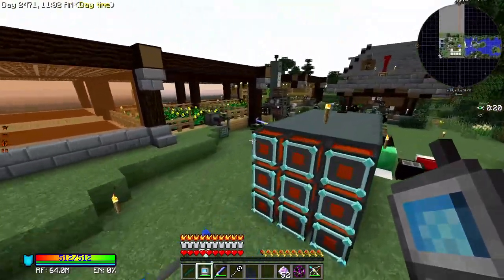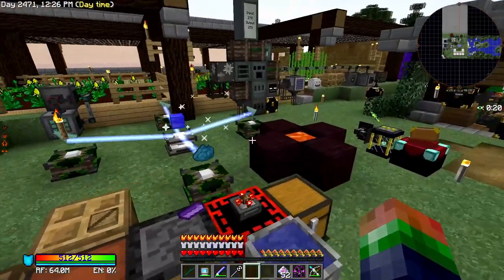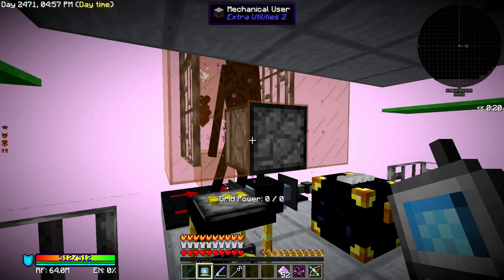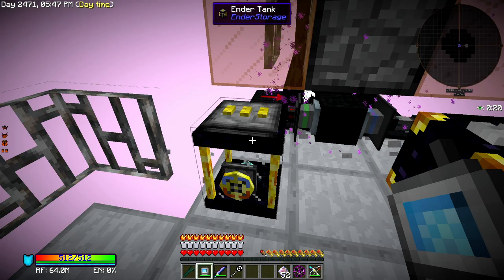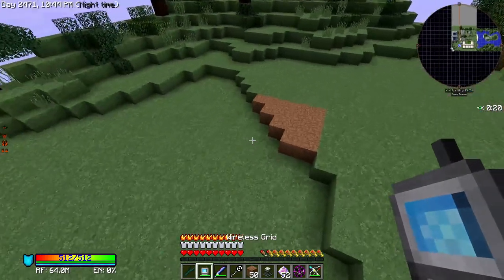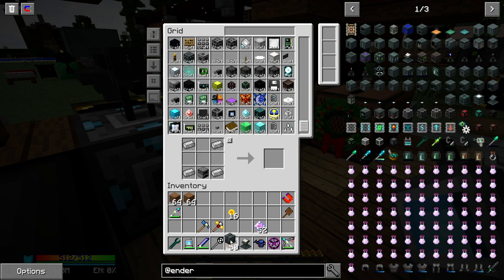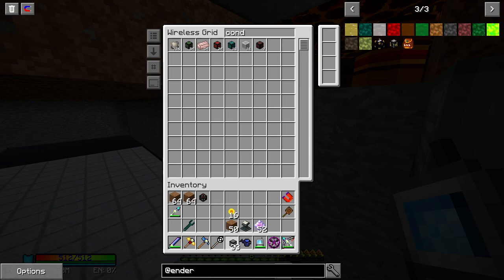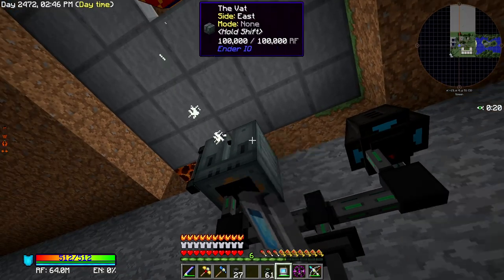FTB Sky Factory 3 w/ cScot – Ep 21 : Ender IO – Weather Obelisk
I am plain tired of the rain so today we will create a Weather Obelisk from Ender IO to keep it sunny all the time.  Before we get to that we take a tour of all the things that have been completed since our last time we got together. Please join us on today’s adventure.

FTB Sky Factory 3 is available on Twitch Client and FTB Launchers.

ISRC: USUAN1100826

ISRC: USUAN1600051